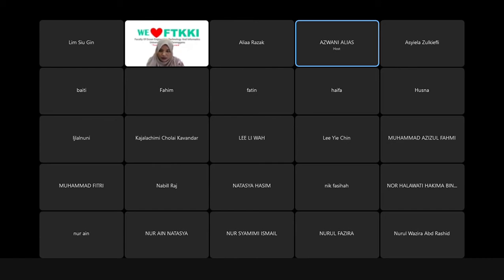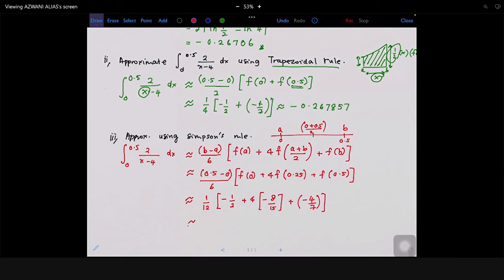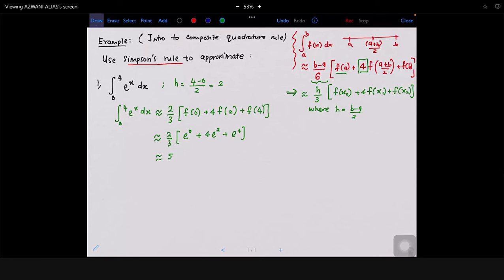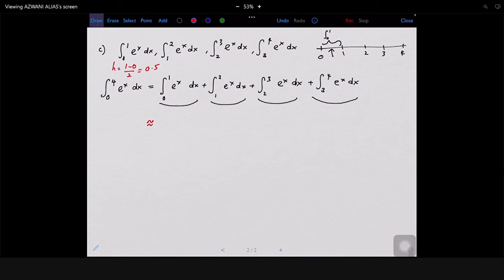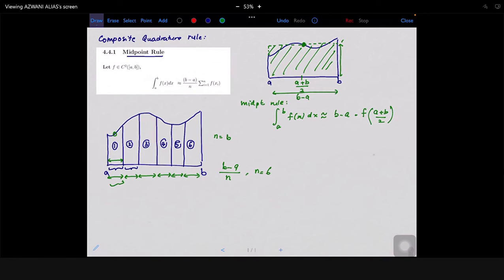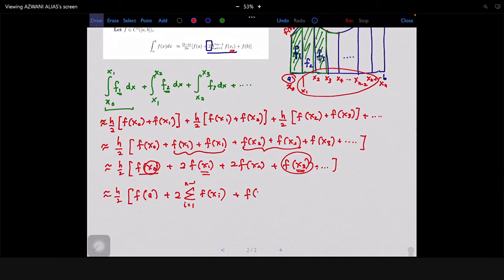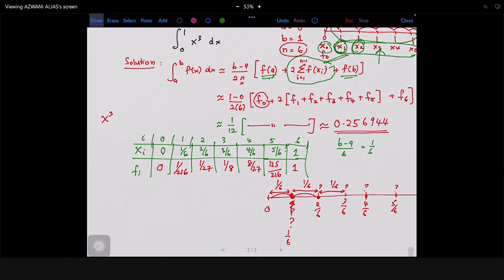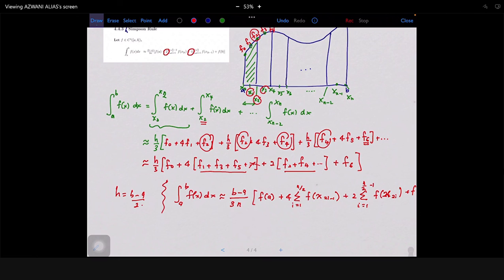MTK3300 (13) | 20220512 | AZWANI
13TH CLASS
TUESDAY MAY 12
10AM - 12PM
TUESDAY HOLIDAY - NO CLASS
NUMERICAL ANALYSIS
ANALISIS BERANGKA